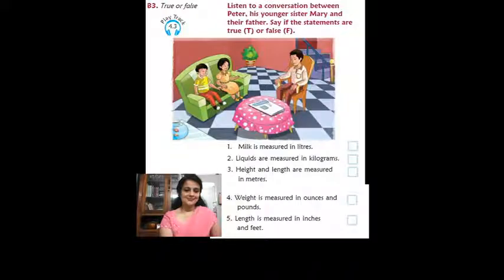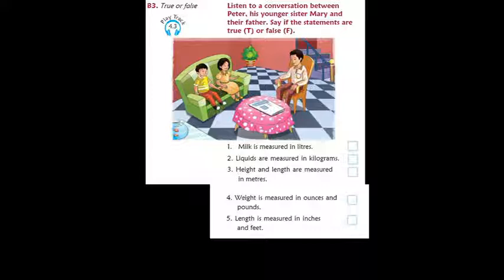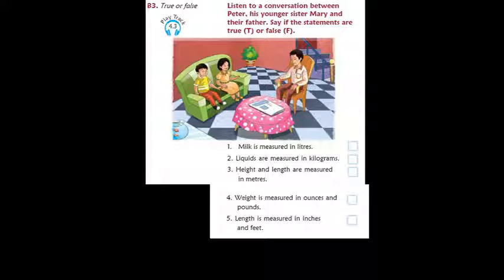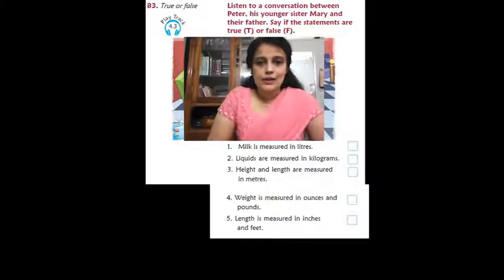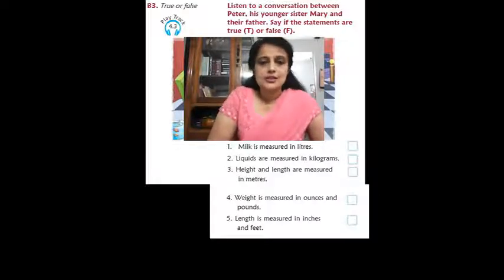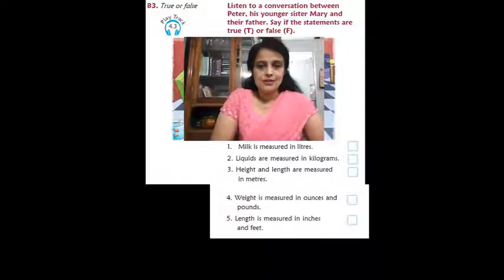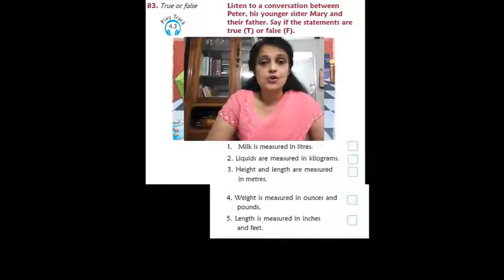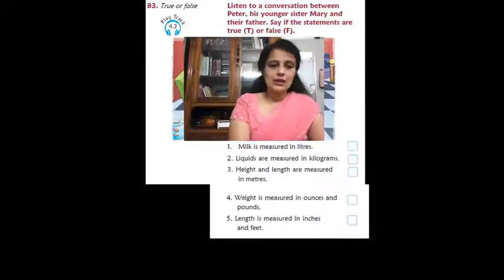Class 5 .Money Matters.